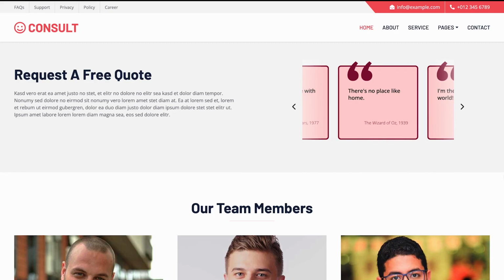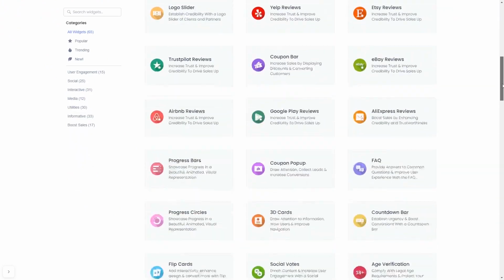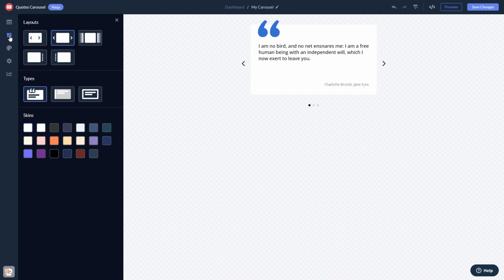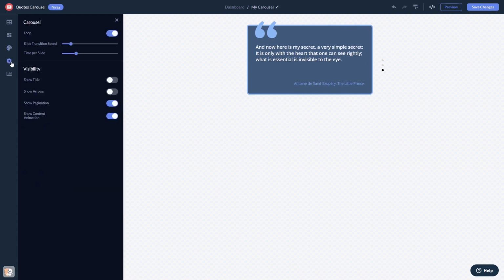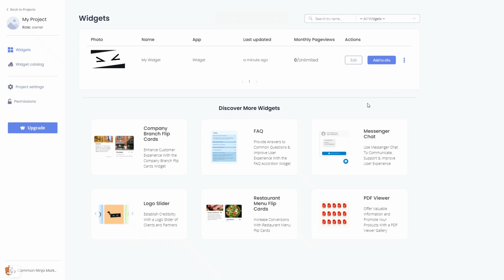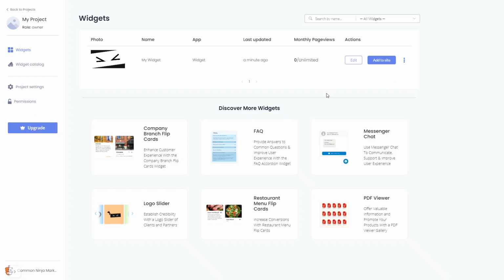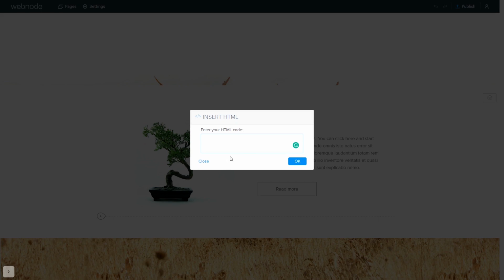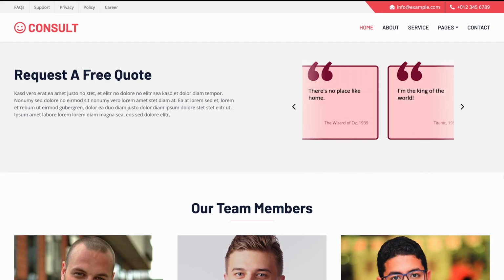How to add a Quotes Carousel to Webnode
Video Timeline
00:00 About the Quotes Carousel widget
00:27 Creating Quotes Carousel widget
00:38 Editing the Quotes Carousel widget
01:23 Adding the Quotes Carousel widget to Webnode

The Quotes Carousel widget for Webnode has a wide variety of customizable features, including:
- Carousel size
- Arrows & pagination
- Slider speed & time per slide
- Multiple layouts